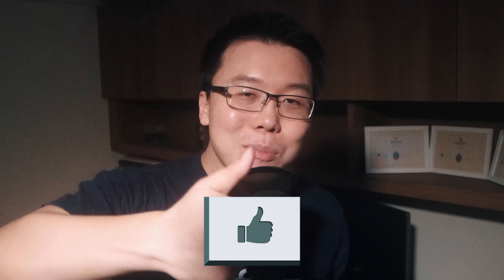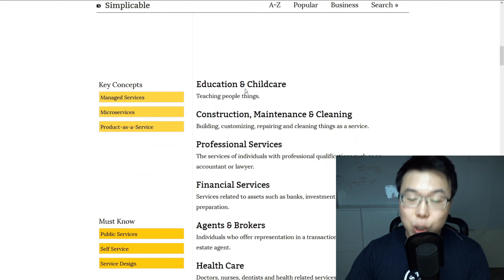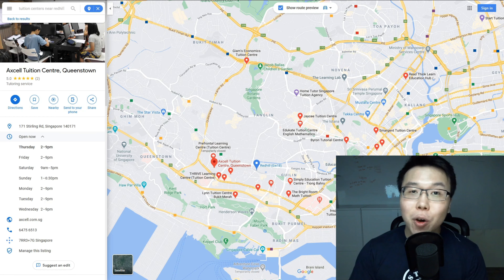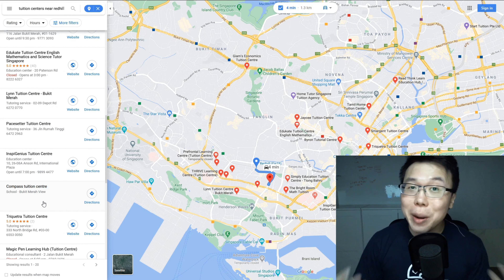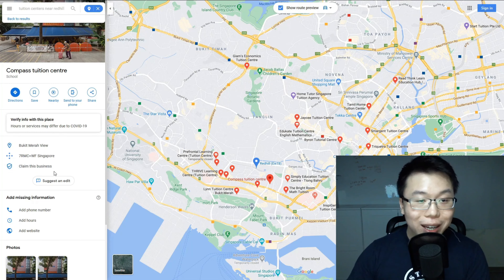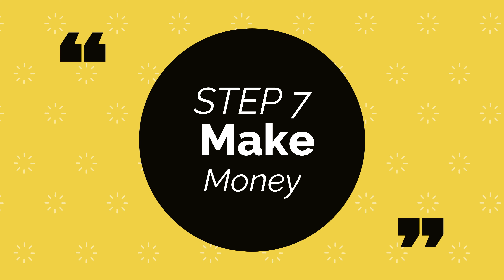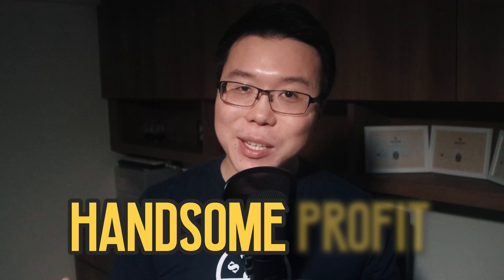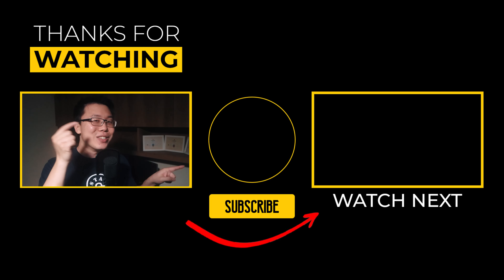Make Money Online with Google Maps (Free to Start in Singapore)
Here's an interesting way to make money online in Singapore and any parts of the world using Google Maps. Make money online with no money, no skills, no experience, is now possible with this method I am about to share with you.

✅💰 Best Alternative to Make a Sustainable Income Online as a Beginner!

About the video: If you have been around the make money online industry, you would have heard of drop shipping, which is an interesting business concept too. But, this method brings it to another level. The method I showed in the video is a concept called drop servicing, and I am basically sharing with you the method how to do drop servicing in Singapore. If you just learn the concept, it can be applied to basically any parts of the world. Plus, drop servicing is scalable, which means you could potentially make this into a full-time business.

Hi! I'm Jack from Singapore, and I started my journey to find passive income with I was 24 years old. Back then, I was working as a Share Registration Officer and pursuing a degree in Economics and Finance. I was earning peanuts and I quickly realised that what I was pursuing is not what I wanted to do with my life. So, I set out to find ways to make money online, it was tough road, but I am glad I eventually found success. And while pursuing for success, I use this YouTube channel to share what I learn along the way and hopefully make some friends here. Let's join hands and make passive income together!